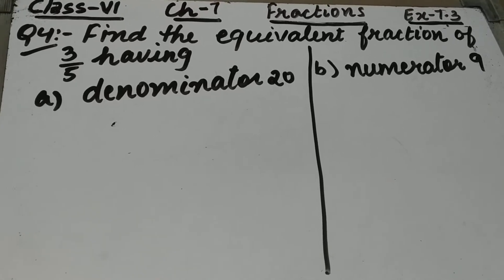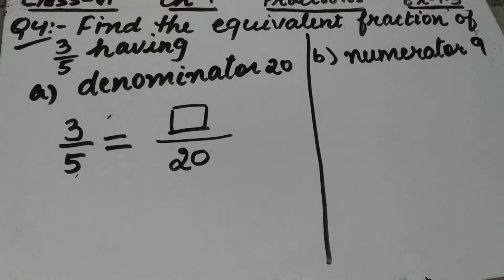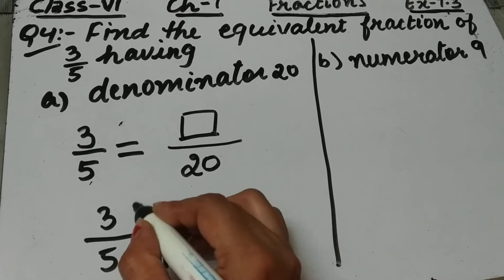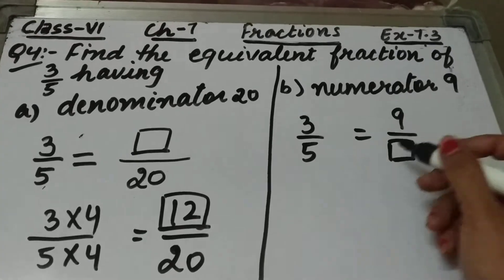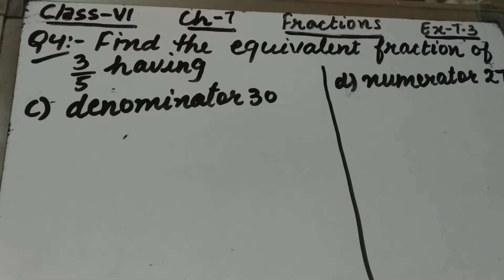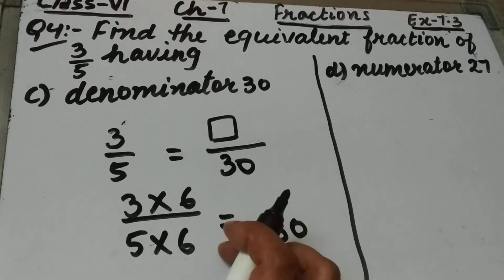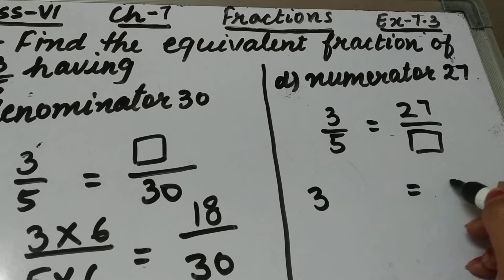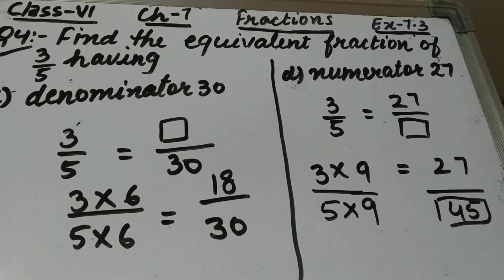Class VI, Ch-7, Ex. 7.3 , Q-4